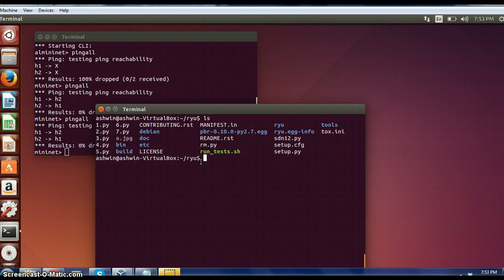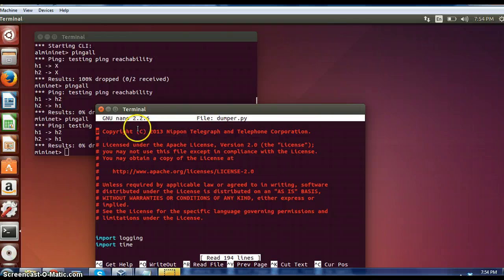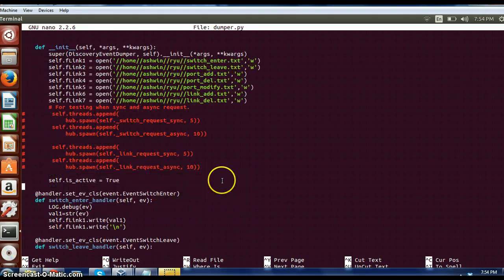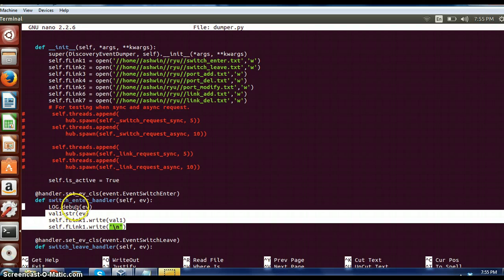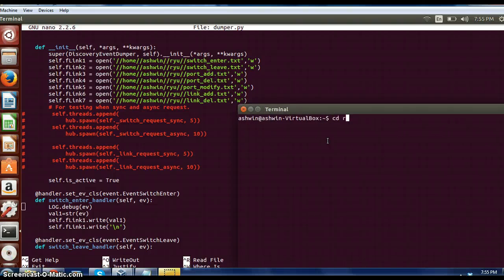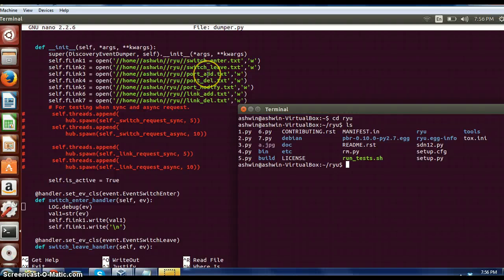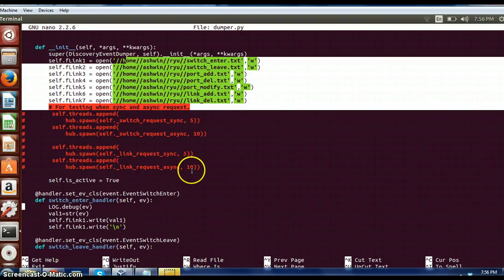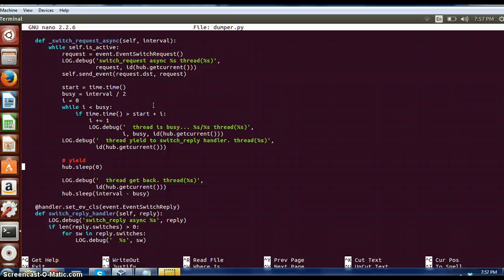8- Dumper.py file of RYU controller